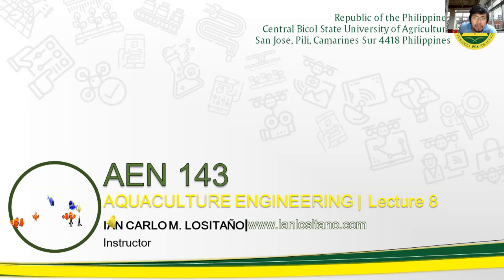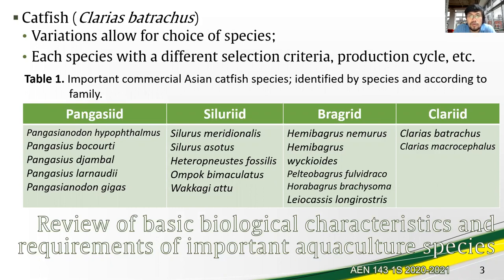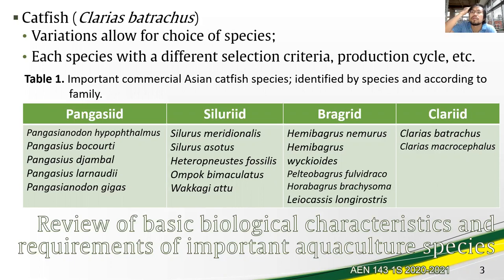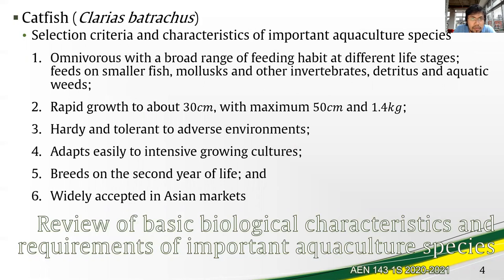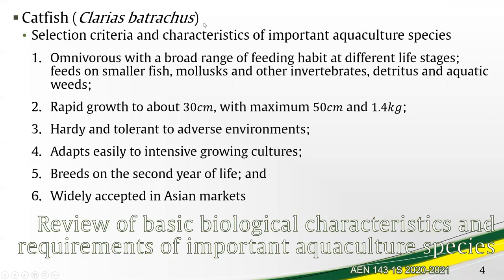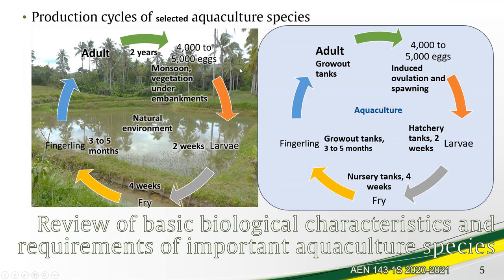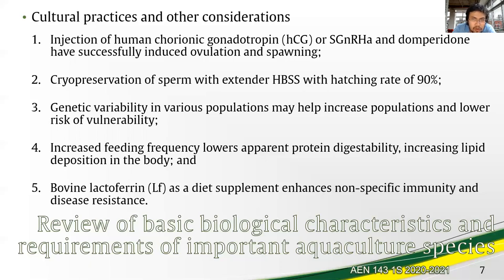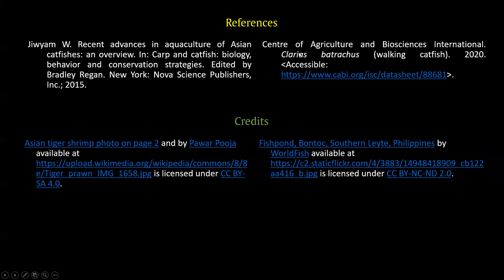Aquaculture Engineering | AEN 143 Lecture 8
Review of basic biological characteristics and requirements of important aquaculture species: Catfish